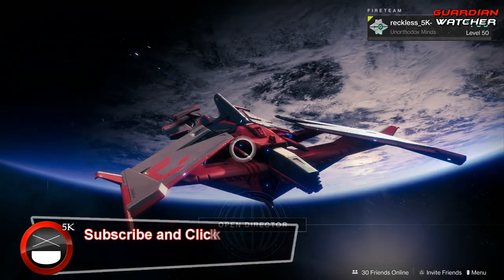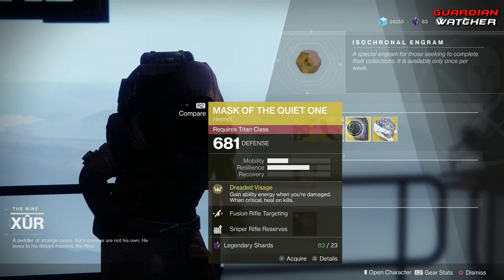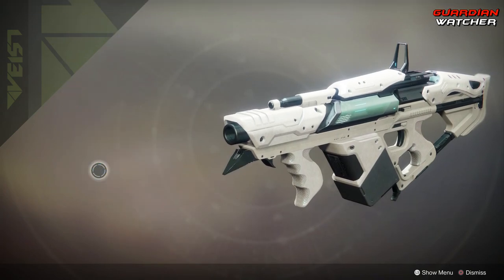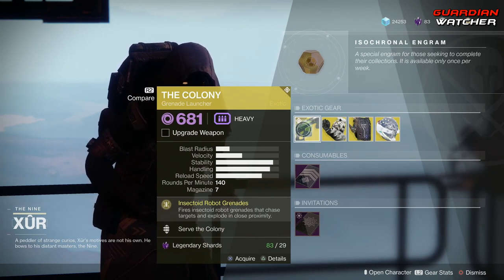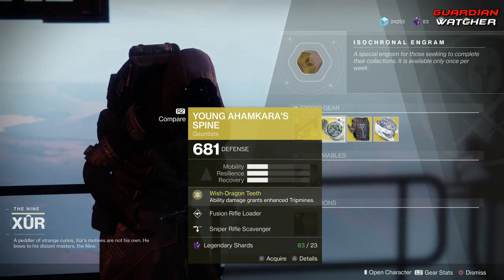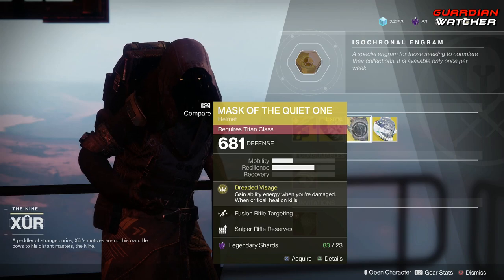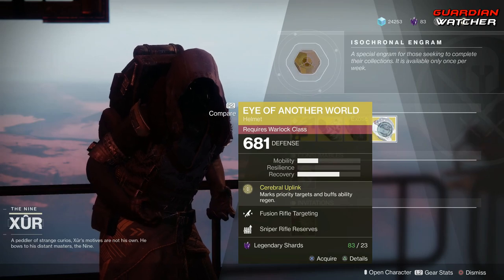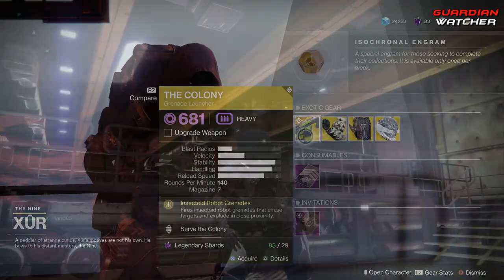Destiny 2 Xur - Week 87 Recommendations! May 10th 2019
Let’s check out Xur’s location for May 10th 2019 (Week 87) of Destiny 2, his inventory including exotics, Fated Engram & I’ll give you my recommendations for this week. 5/10/19

Tier Scale:
T1: The Best (Top Tier)
T2: Very Good
T3: Ok
T4: Not Good
T5: Bad (Terrible)